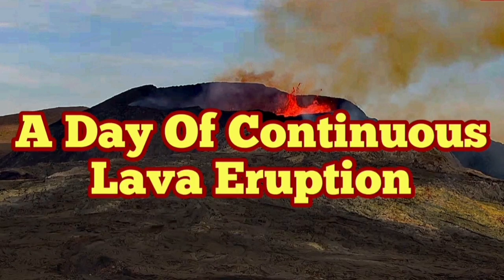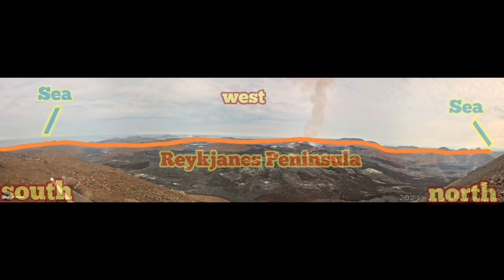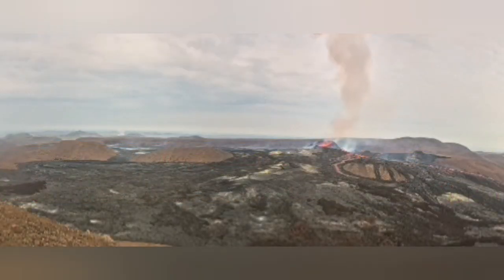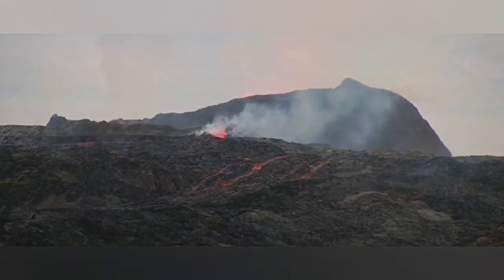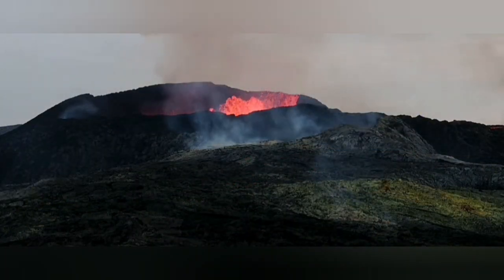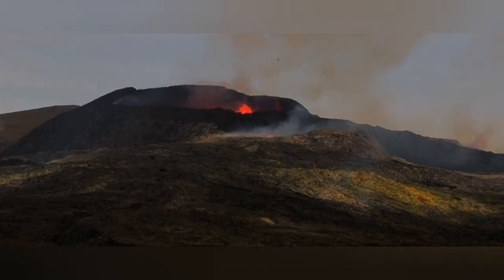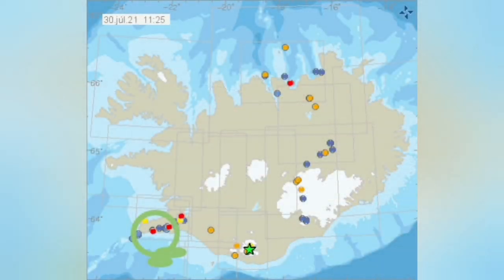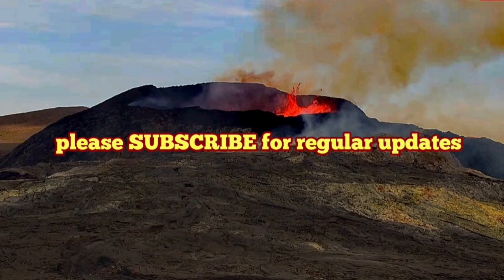Continuous Lava And Geographical Setting/ Iceland Fagradalsfjall Geldingadalir Volcano